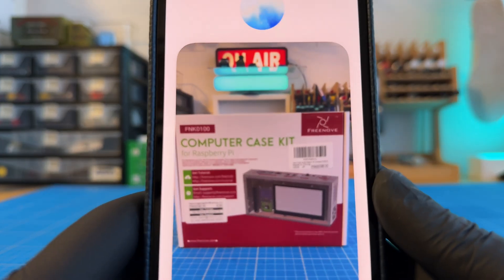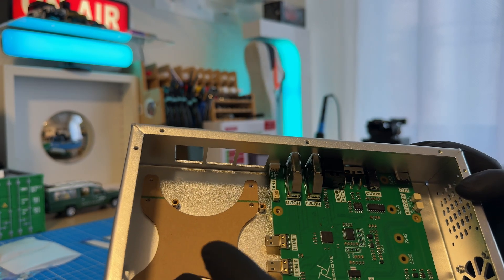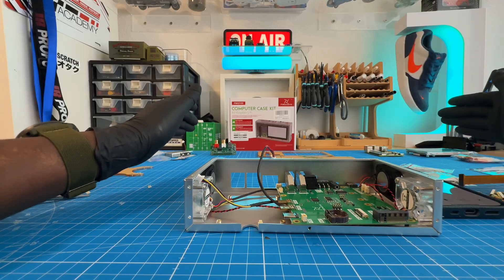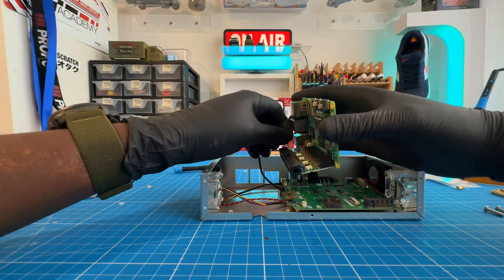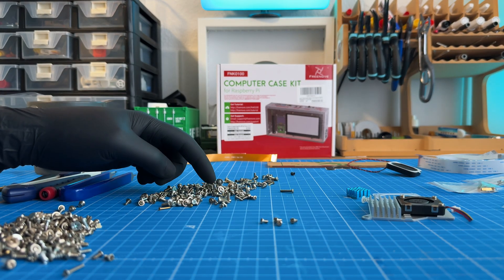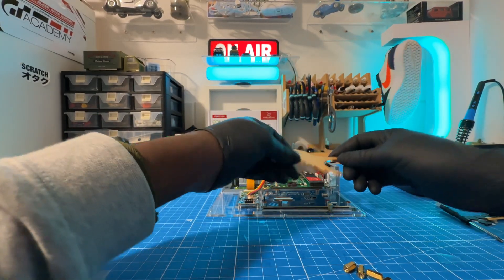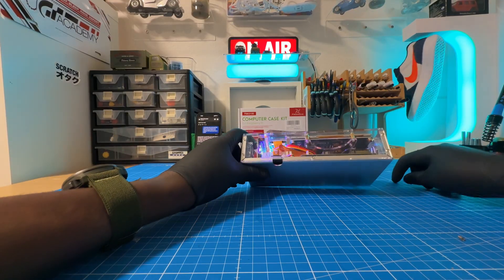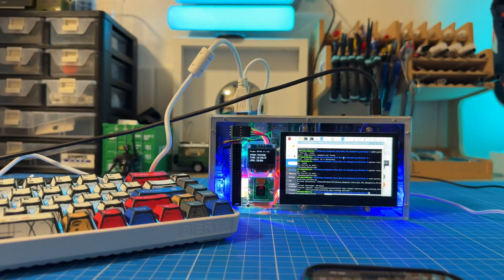Raspberry Pi 5: Case build Freenove FNK0100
Building the FNK0100 computer case kit for the raspberry 5. Estimate time 1hr 30 mins

for more products and support

Freenove Computer Case Kit for Raspberry Pi 5 (not included)

Raspberrypi5 8G Raspberry Pi 5